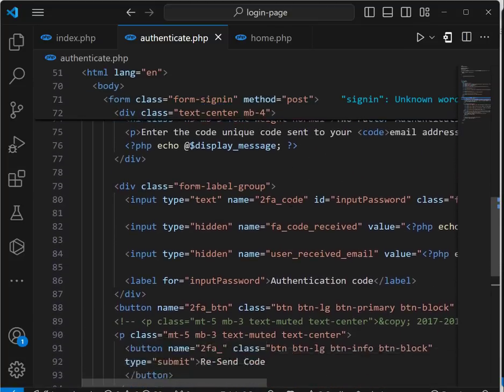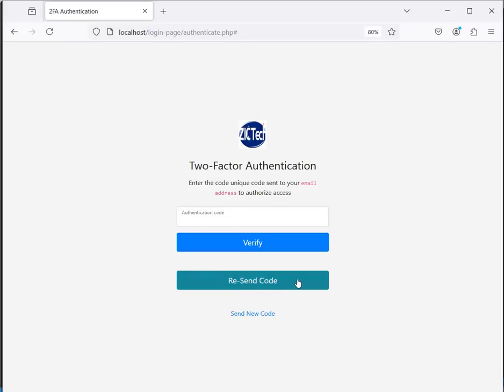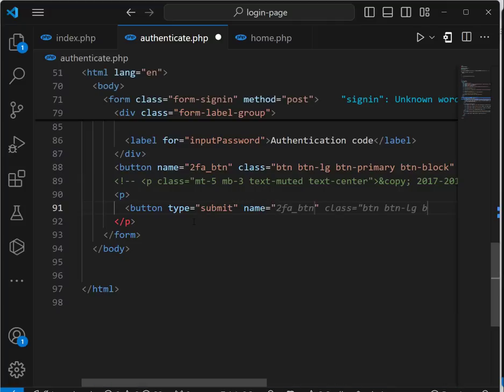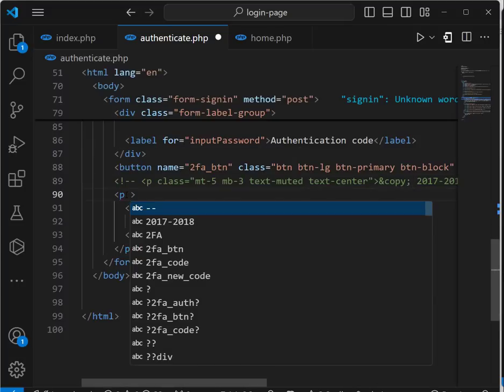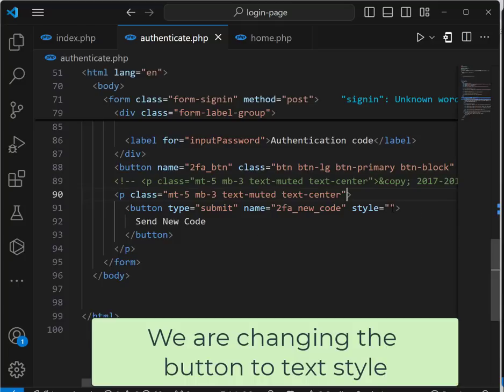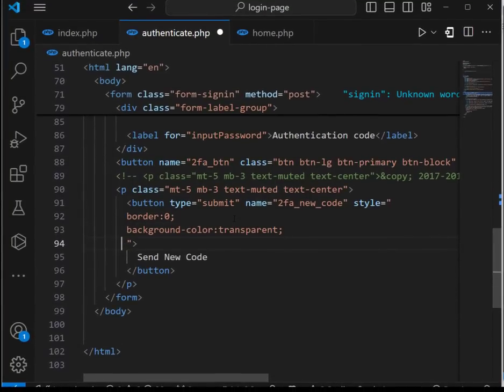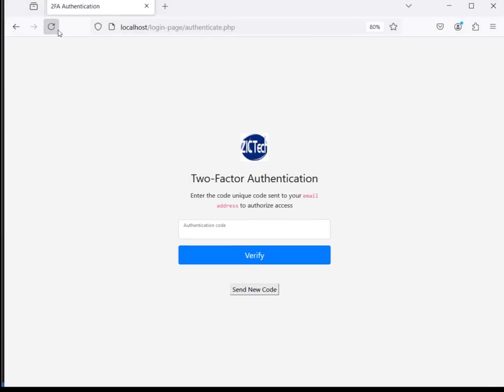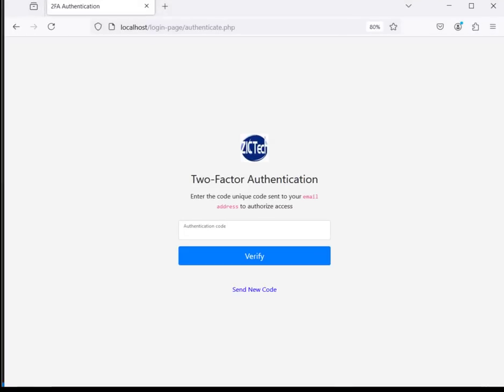Mastering HTML Form Submission with Text Attribute, part_3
In this comprehensive step-by-step guide, I will show you how to easily submit a form using the text attribute with PHP.
This video will teach you how you can style a button to behave like a text and be able to click on the text and use it to submit a form with php code.

This is the continuation of the custom 2FA implementation, if you have not watched the previous video, kindly watch it and come back to this so that you understand the process without any confusion.
Enhance your website's security by implementing custom 2FA authentication that ensures only authorized users can access sensitive areas of your site. In this video, you will learn: - What Two-Factor Authentication is and why it's crucial for web security - How to set up your PHP environment for 2FA - Step-by-step instructions to create a custom 2FA system using PHP - Best practices for securing your authentication process; - Tips for integrating 2FA with existing user login systems Whether you're a beginner or an experienced developer, this tutorial is designed to equip you with the knowledge to protect your website effectively.

Are you looking for how to become a web application developer or website developer? you will get all the training content on this channel.

Are you looking for any kind of scripts like banking website, bitcoin investment website, loan website, hospital website, courier website, NFT website crypto investment website, school portal management system, CBT system etc.. you will get them on this channel with mobile application development.
information we learned from IT real-world problem solving solution, online resources and tests that we've run.